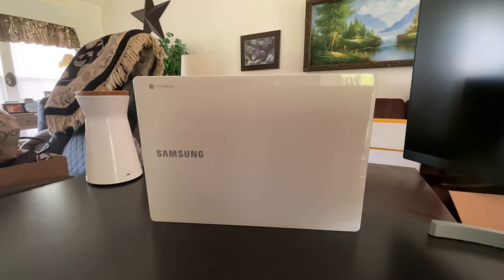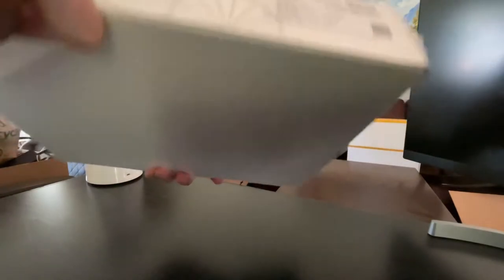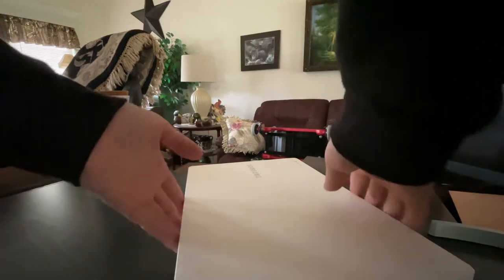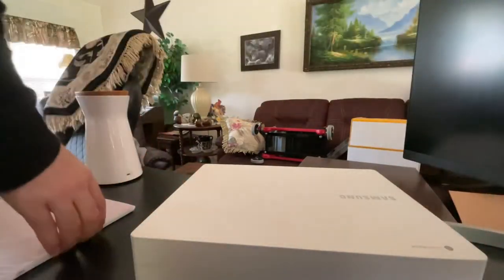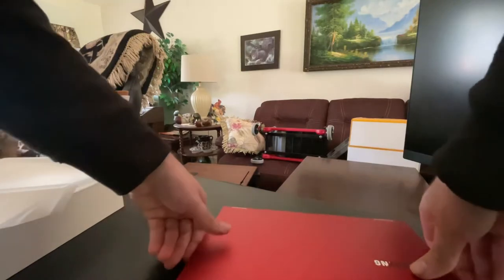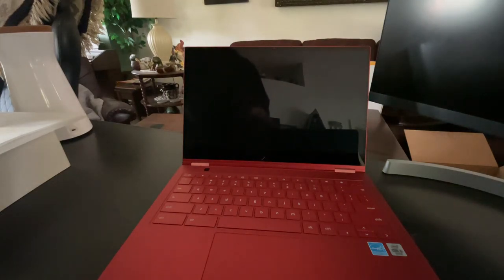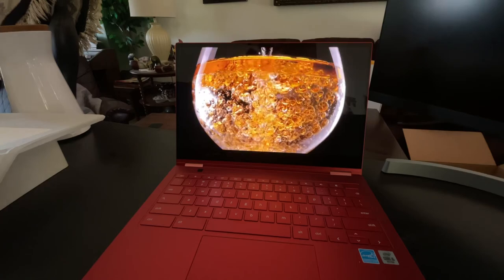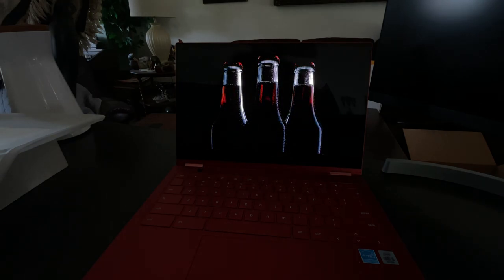Unboxing the Galaxy Chromebook (4K) in 2021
Unboxing the newly purchased Galaxy Chromebook. I could not resist at least trying this out with the deal i got. Check it out on samsung.com where it is currently $699.99 with additional rebates. Look forward to my review in about a week or so.